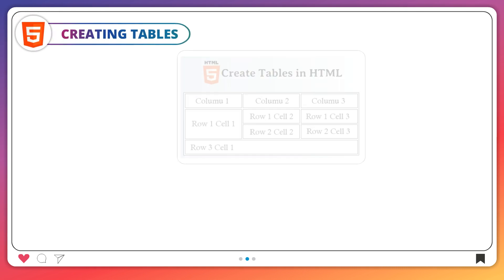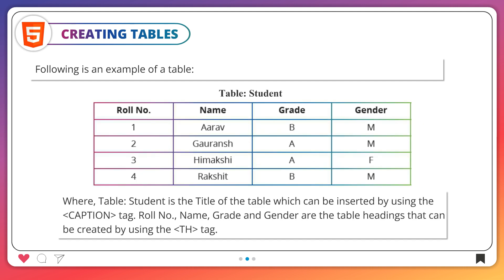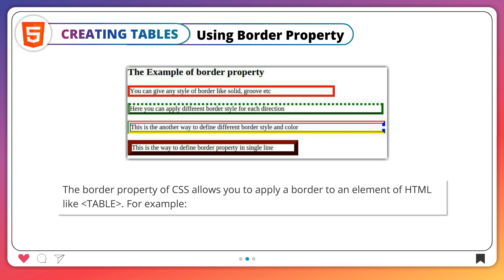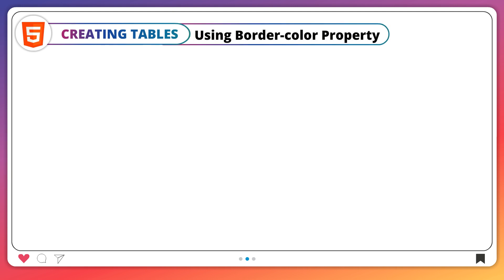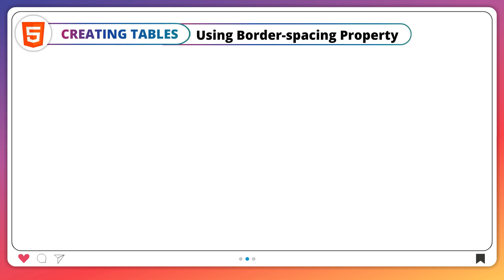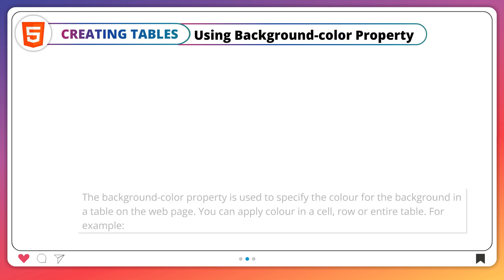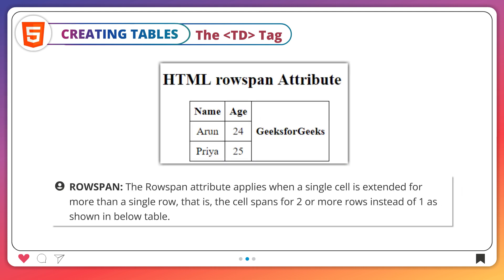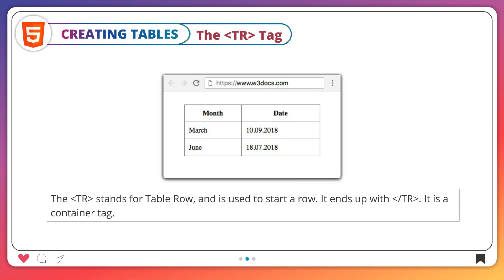𝐂𝐫𝐞𝐚𝐭𝐢𝐧𝐠 𝐓𝐚𝐛𝐥𝐞𝐬 |𝐂𝐡 𝟎𝟖|𝐏𝐥𝐮𝐬 𝐕𝐞𝐫 𝟒.𝟎|𝐂𝐥𝐚𝐬𝐬 𝟎𝟕